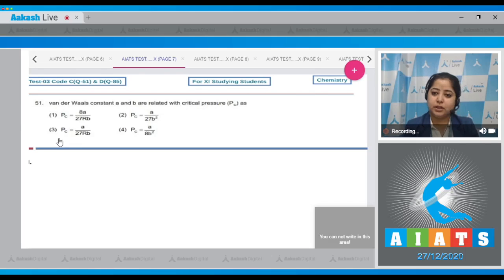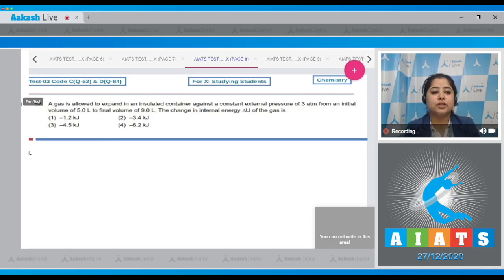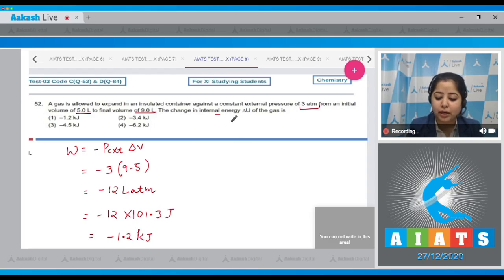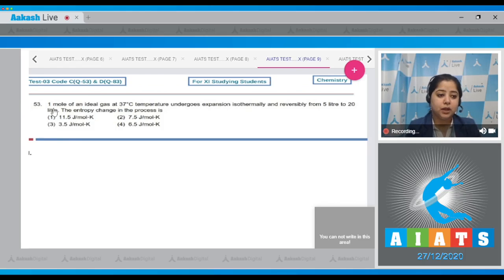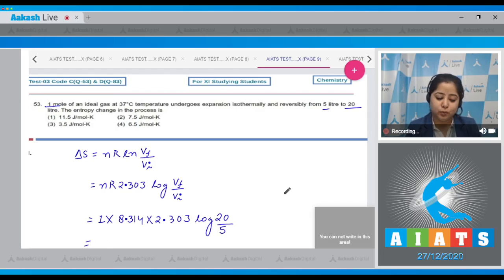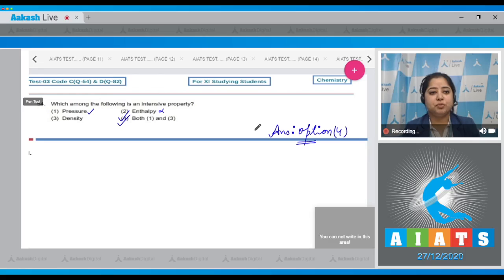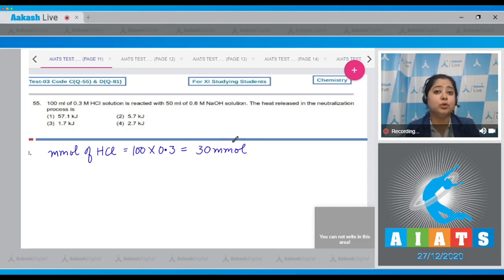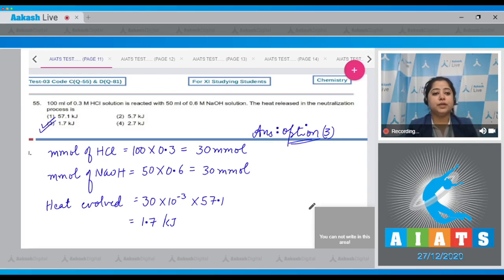AIATS TEST 3 code C&D For XI Studying Students CHEMISTRY MEDICAL TYM 2020 Q 51 to 55